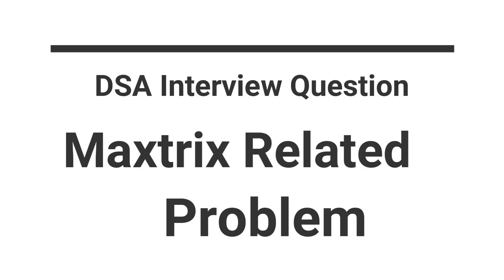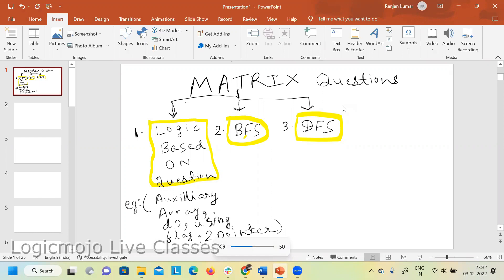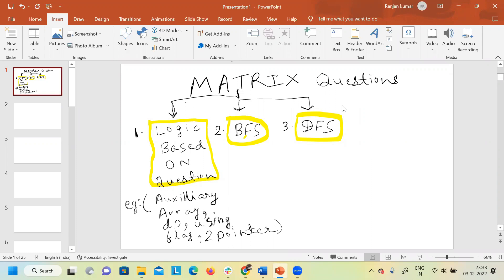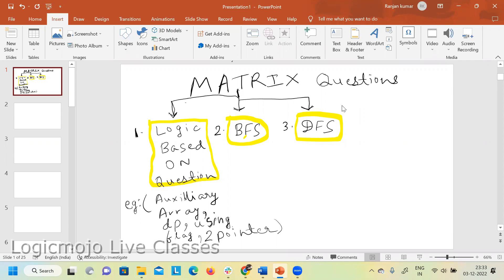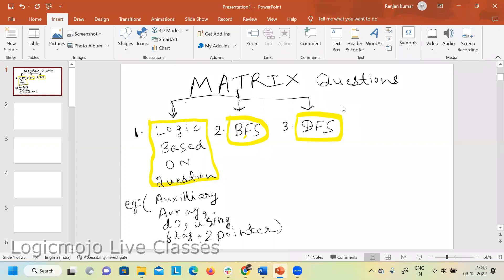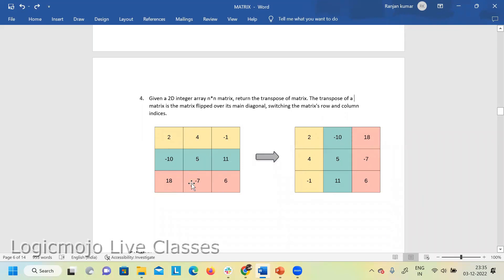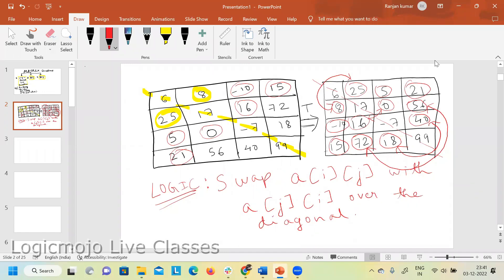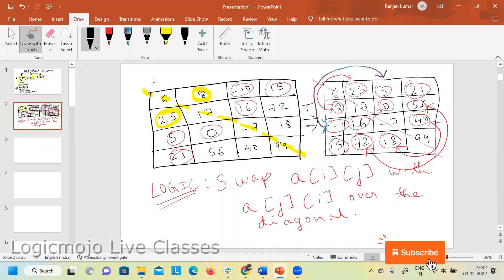Tricks to Solve Matrix Related DSA Problems in Interview | Data structure interview question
Some common matrix-related data structure and algorithm (DSA) problems that you might encounter in interviews:

Are you aiming for a career in a top tech company? Do you want to crack those tricky coding interviews and land your dream job? Look no further than Logicmojo! Our comprehensive online courses cover all the essential topics you need to know to ace those technical interviews. Our expert instructors will guide you through everything from data structures and algorithms to system design and scalability, using real-world examples and hands-on exercises to help you build your skills and confidence. Plus, our courses are designed to be flexible and customizable, so you can study at your own pace and focus on the topics that matter most to you. With Logicmojo, you'll be well on your way to landing that high-paying job at your dream company. Join now at logicmojo.com and start your journey to success!

Matrix multiplication: Given two matrices, multiply them and return the resulting matrix.

Transpose of a matrix: Given a matrix, return its transpose. The transpose of a matrix is obtained by interchanging its rows and columns.

Rotate a matrix: Given a matrix, rotate it by 90 degrees clockwise or counterclockwise.

Search in a matrix: Given a matrix sorted in row-wise and column-wise order, find a given element in the matrix.

Spiral traversal of a matrix: Given a matrix, traverse it in a spiral order starting from the top-left element.

Set matrix zeroes: Given a matrix, if an element is 0, set its entire row and column to 0.

Maximum sum rectangle in a matrix: Given a matrix of integers, find the rectangle with the maximum sum.

Diagonal traversal of a matrix: Given a matrix, traverse it diagonally starting from the top-left element.

Find the minimum element in a row-wise and column-wise sorted matrix: Given a matrix sorted in row-wise and column-wise order, find the minimum element in the matrix.

Remember to practice solving these problems and develop a systematic approach to tackle matrix-related DSA problems in interviews.